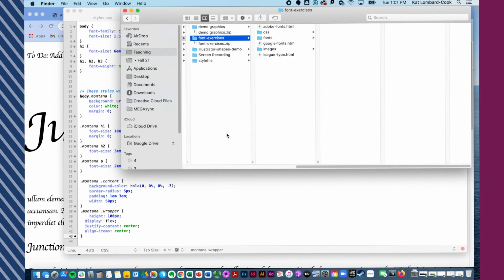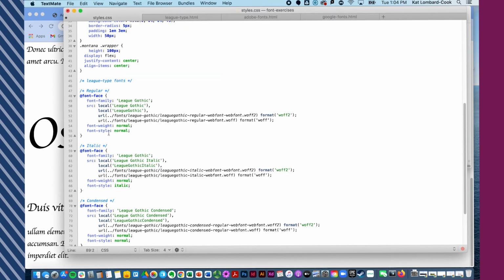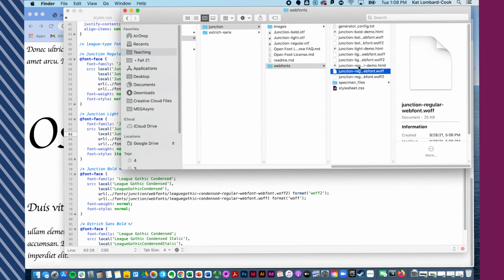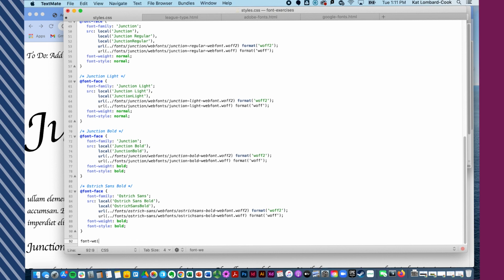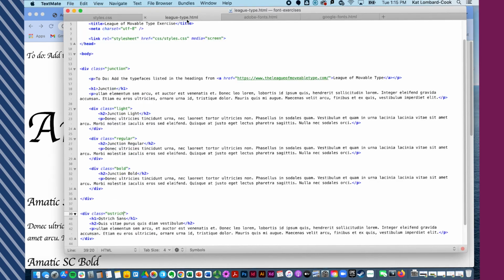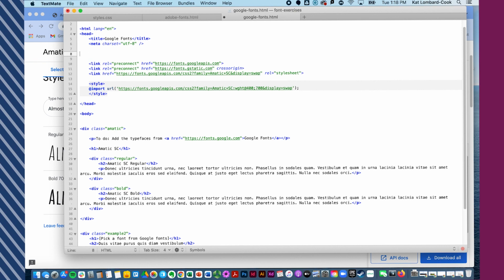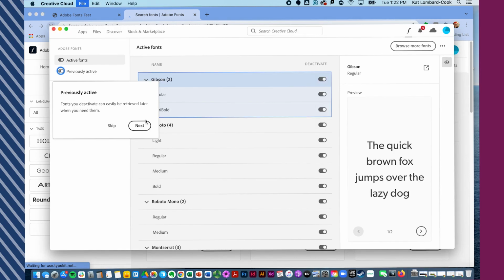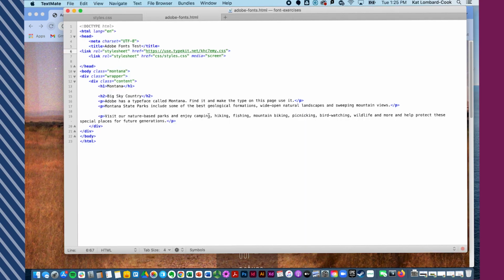Week 5: Adding Web Fonts